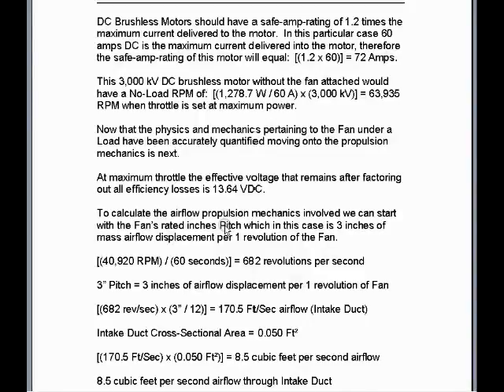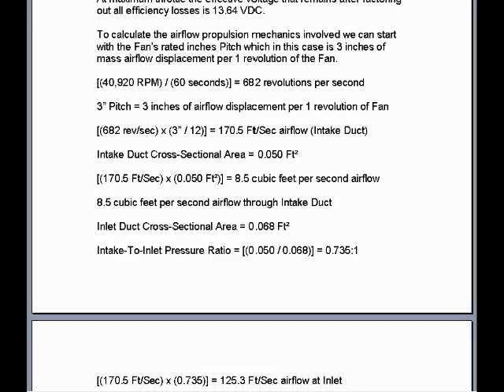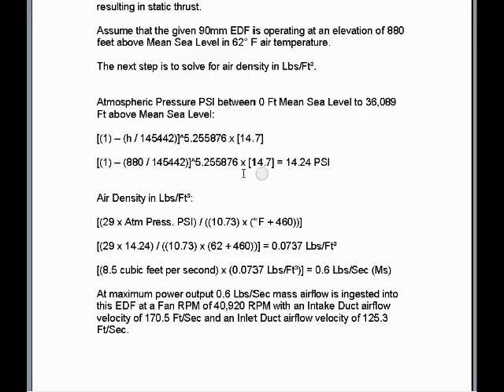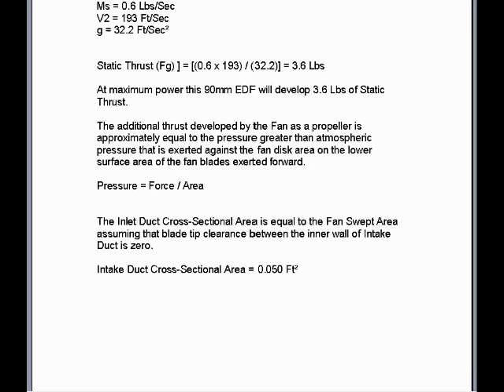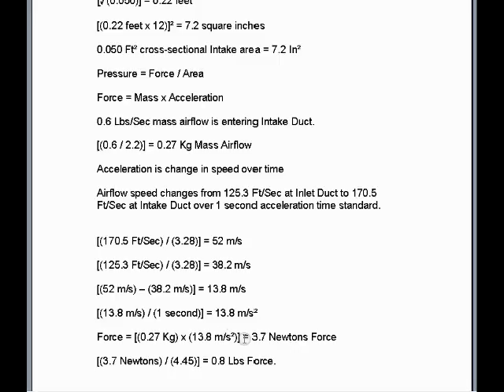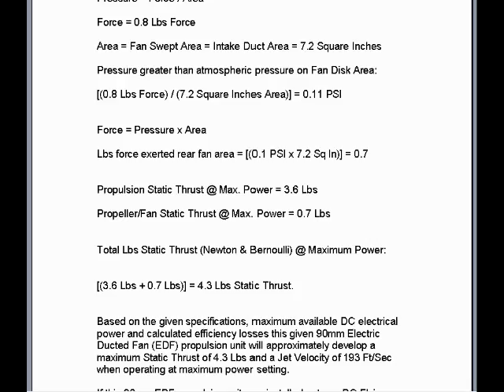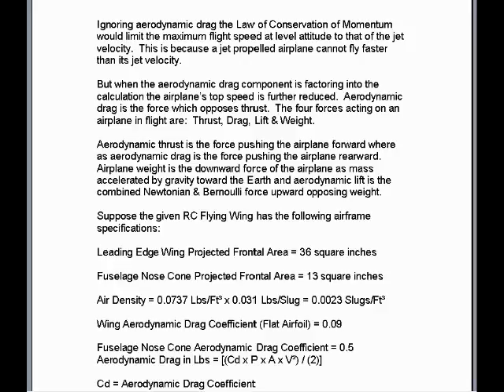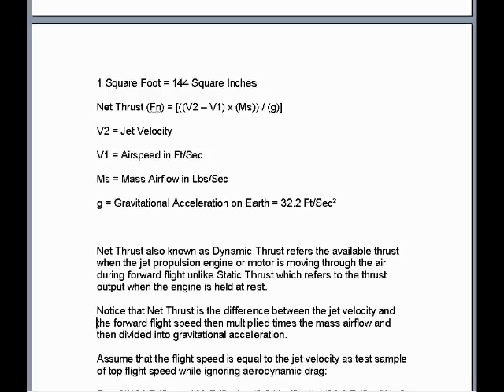90mm Electric Ducted Fan Propulsion Mechanics (Part 3 of 4)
A thorough and in-depth lecture/analysis of the propulsion mechanics involved with a 90mm Electric Ducted Fan unit including power limitations during flight when used on an RC airplane.  This video lecture is Part 3 of 4.